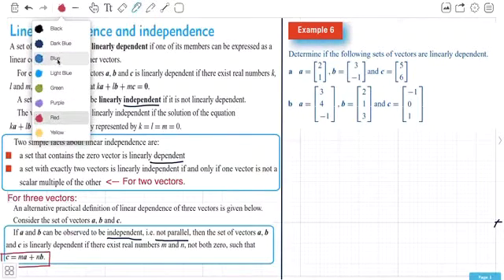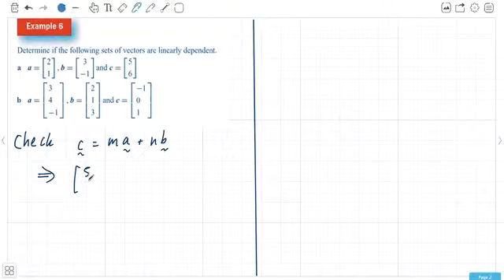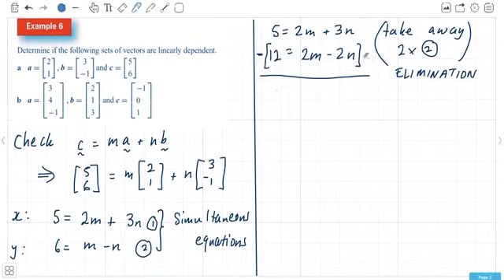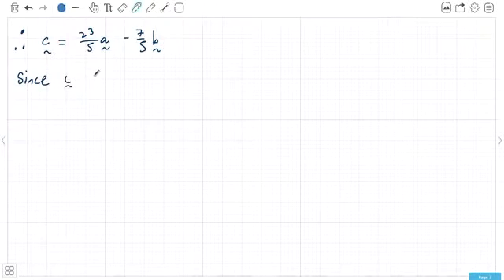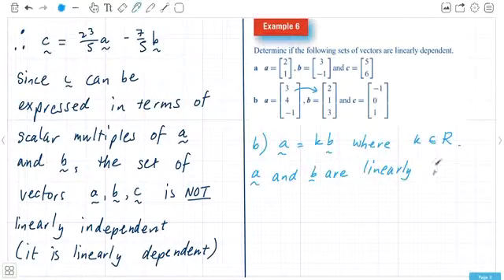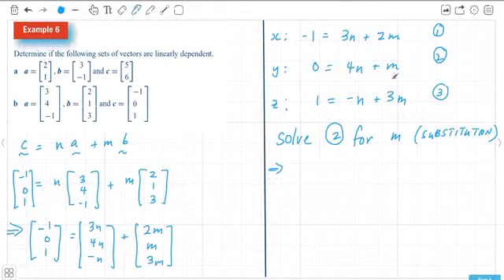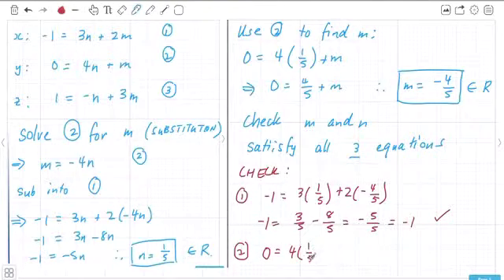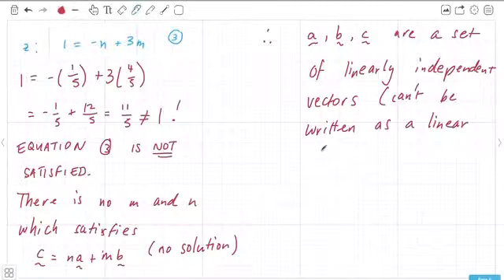2A 8 CH2 WE6